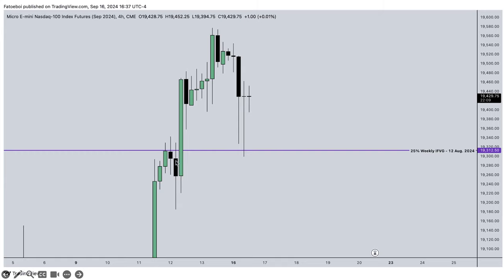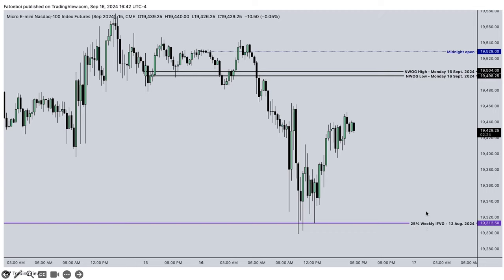ICT Concepts | Framing trades for Monday | September 16, 2024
Unlock game-changing ICT trade insights. Watch now and level up your trading!